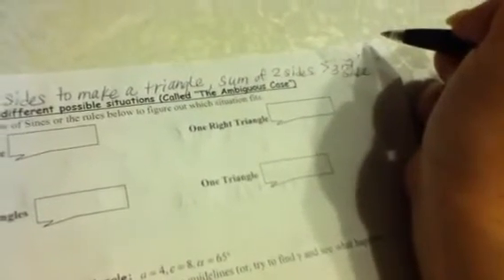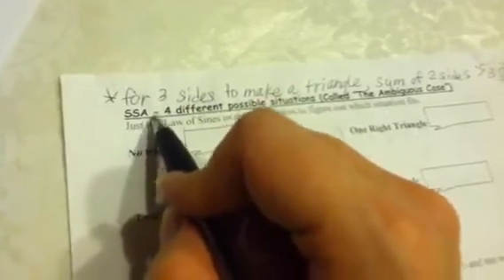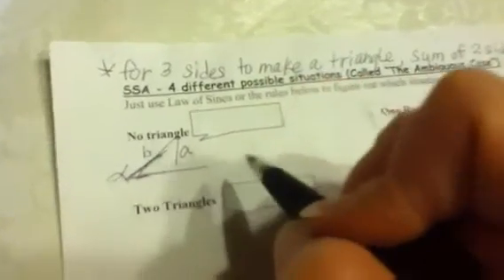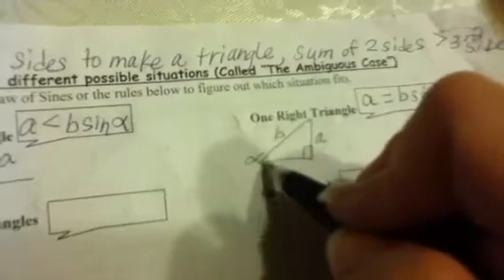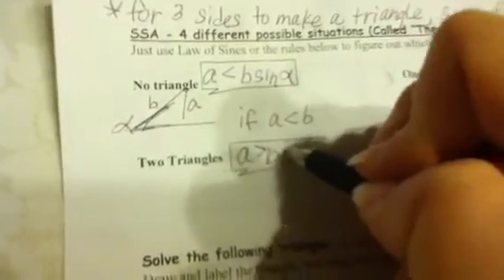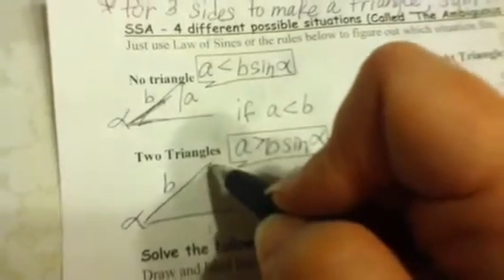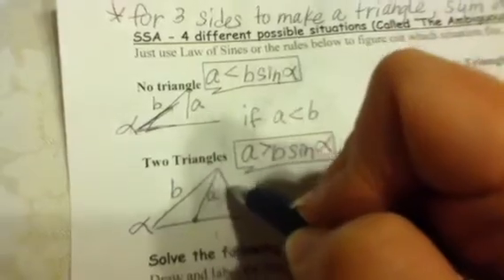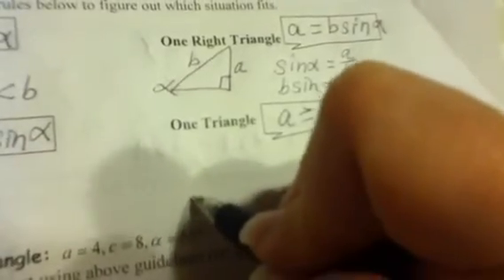Trigonometry 5.1 solving Ssa triangles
Outlines the tests for determining one of 4 situations for an SSA triangle